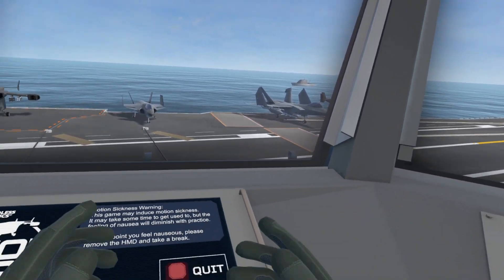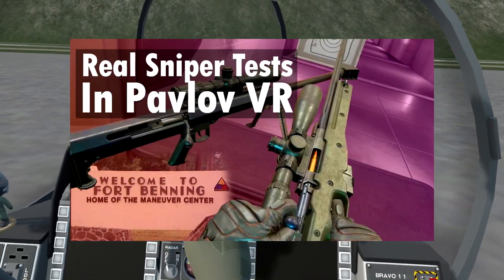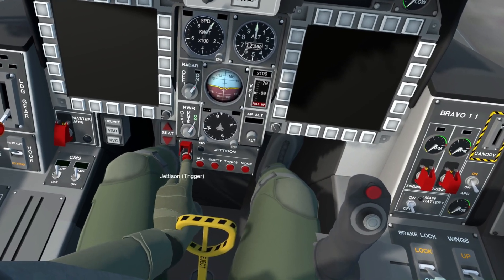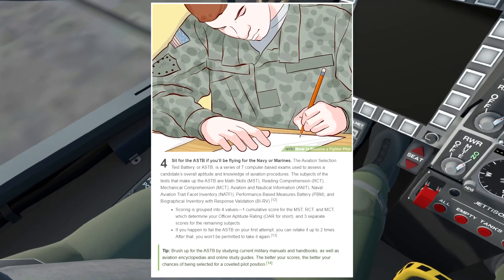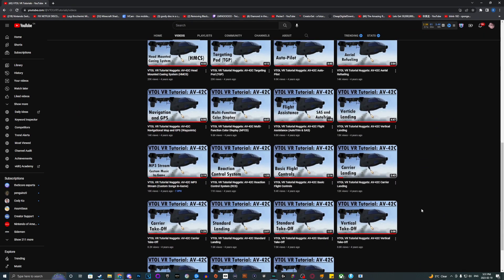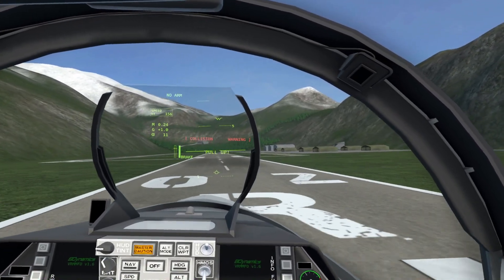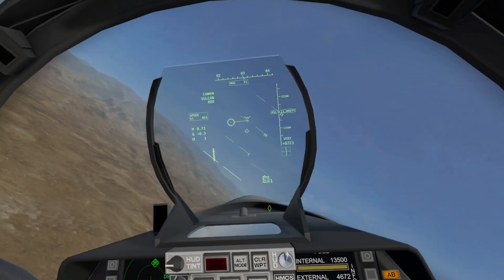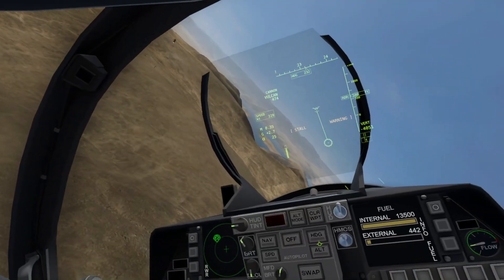Using VTOL VR to Pass US Army Pilot School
I am now the world's best fighter pilot.

Youtubers like OperatorDrewski, Habie147, SpicyGavino, and Socksfor1 have all played VTOL VR, but none of them are as good at it as Eggwon. Some would say he's better than Tom Cruise from Top Gun Maverick.